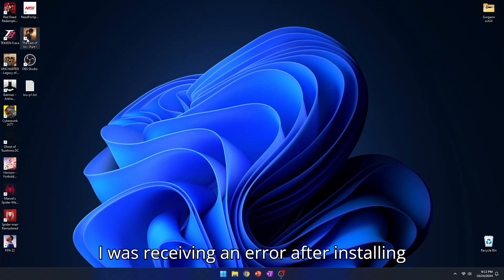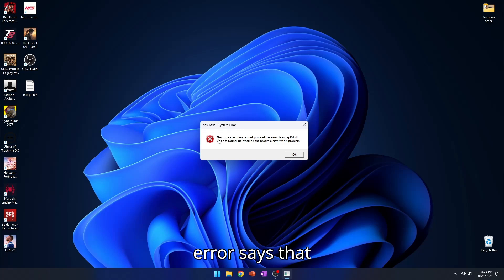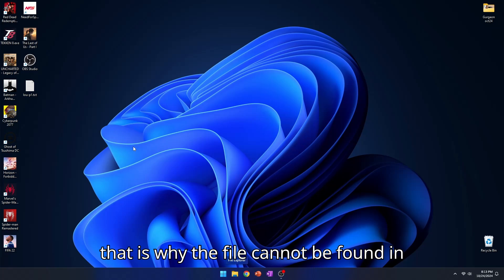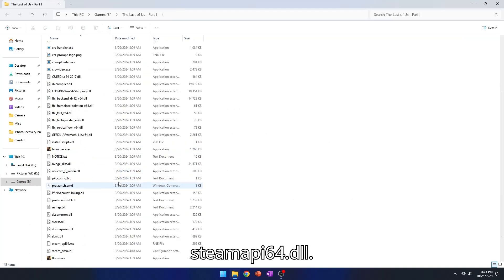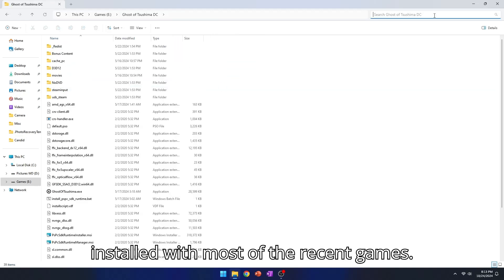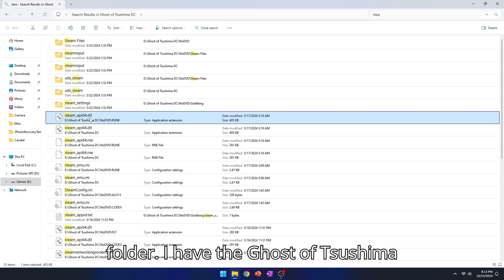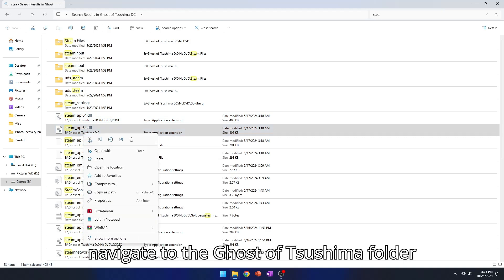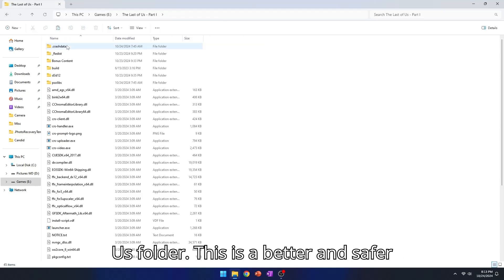The Last of Us Part -1 steam_api64.dll issue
If you are facing this issue where the game does not launch with the error saying that steam_api64.dll is missing then you can you the fix shown in the video.